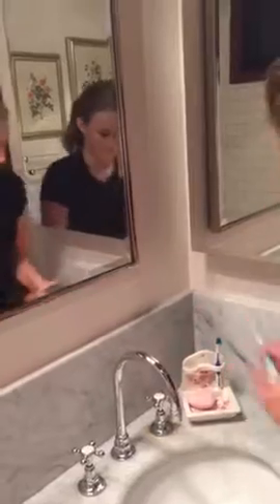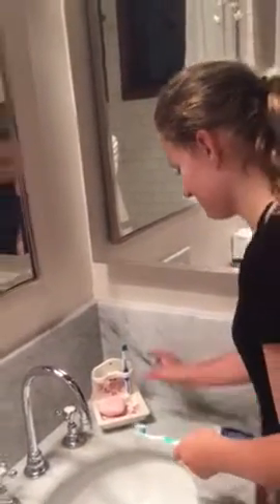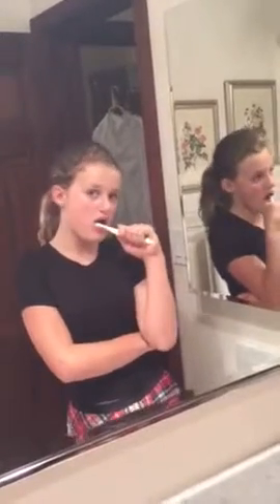Mouth-Mate helps young dental patient improve hygiene and brush without pain after tooth extraction.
Mouth•Mate can be used to protect oral wounds from oral surgeries (implants, wisdom teeth, extractions, bone grafts, etc.), periodontal procedures (tissue grafts, dental laser surgeries, crown lengthening, etc.) and mouth sores such as Lichen Planus, Aphthous Ulcers or painful sores from cancer treatments. Patients with orthodontics (braces) can also use Mouth•Mate to retract the inner cheeks to improve their brushing in hard to reach areas that will help reduce plaque and cavities. for more information!